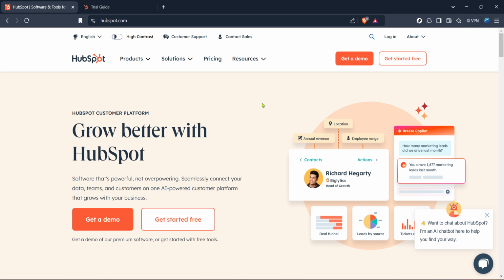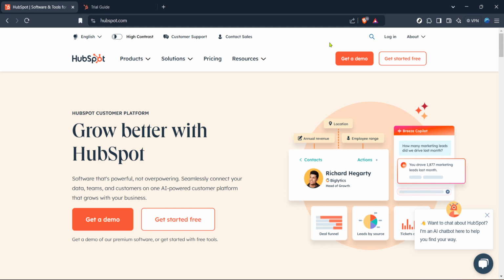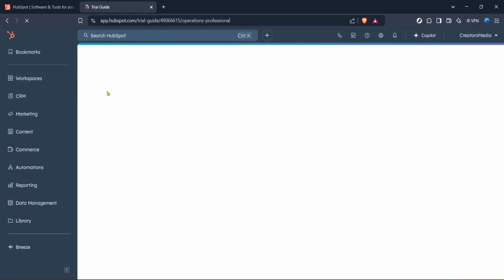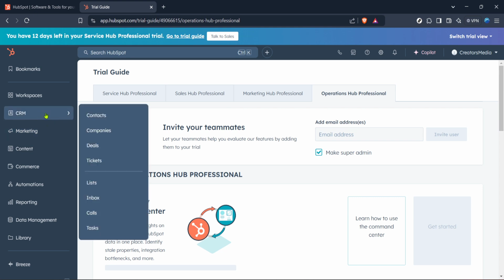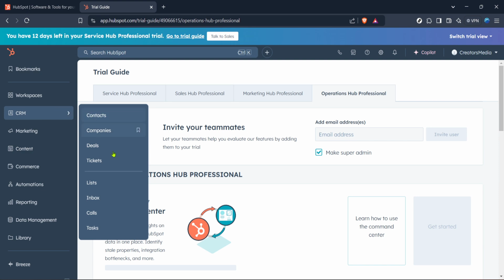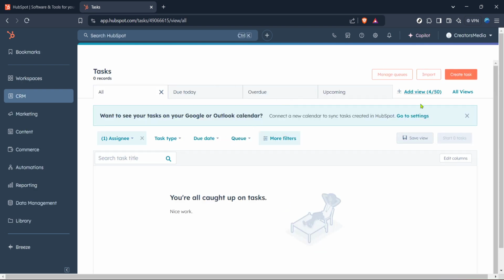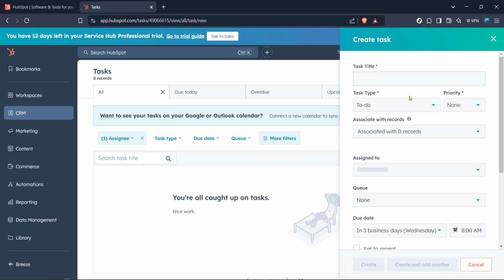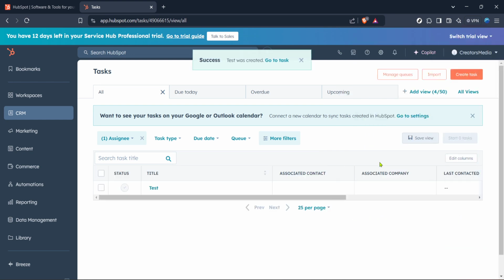How to Use Hubspot Tasks (Full 2025 Guide)